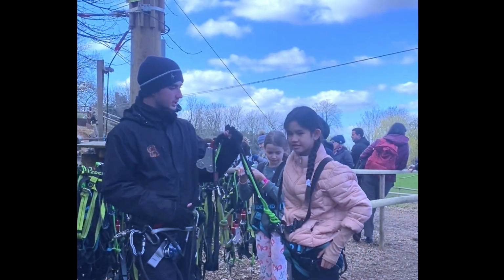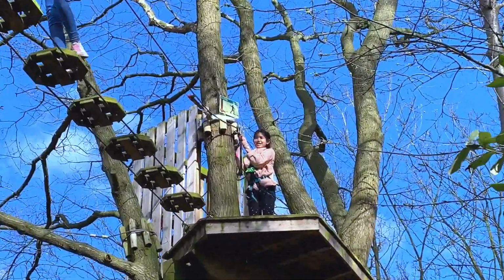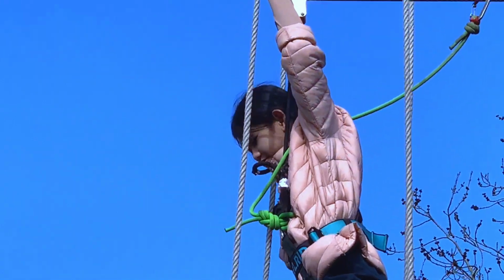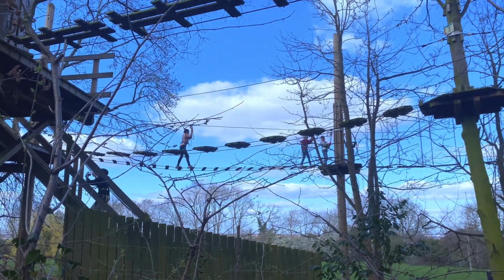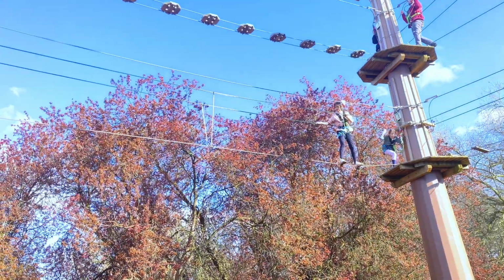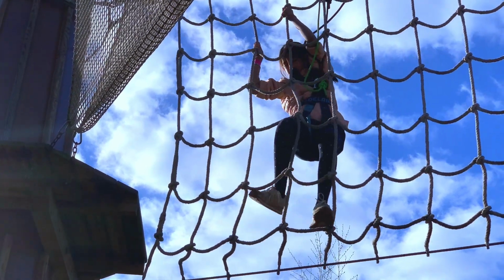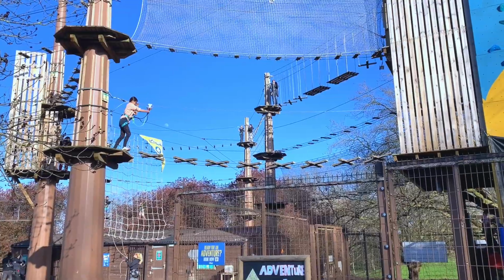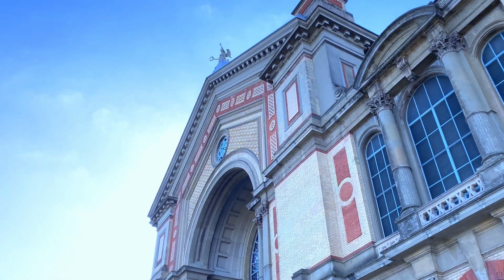My Go Ape Tree Top Adventure |Filipino life In Uk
I enjoyed My First Go Ape Tree Top Adventure so much! I can’t believe I’ve managed to conquer my fear of heights!
Me and my parents attended my friends birthday party that was held after the activity inside the famous Alexandra palace . It was so nice to see the cherry Blossoms around the palace and enjoyed the delicious foods that was served inside and most of all I enjoyed the activity and time with my friends . It’s unforgettable!

Music